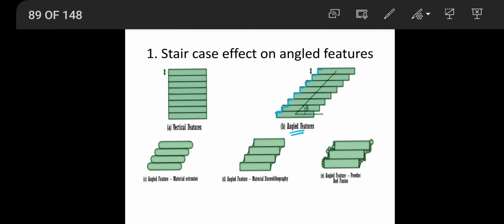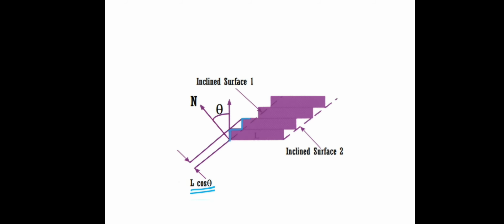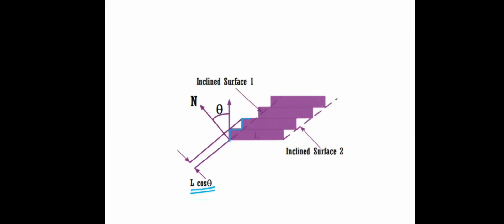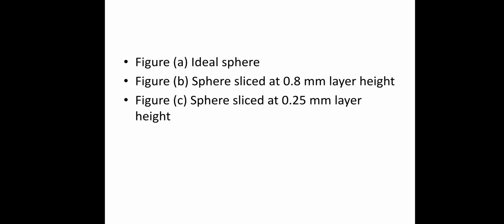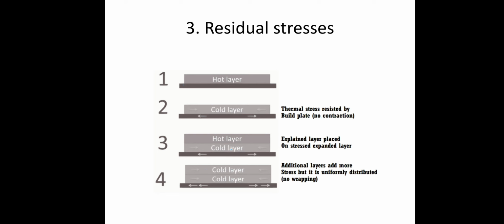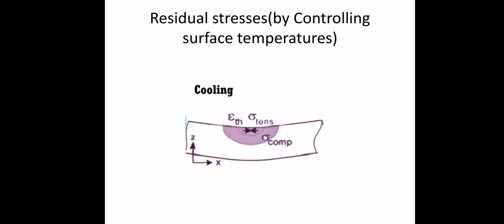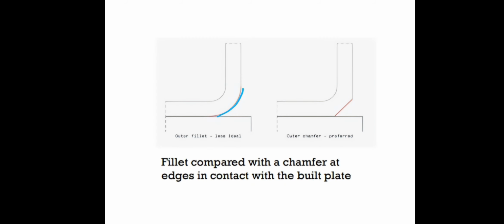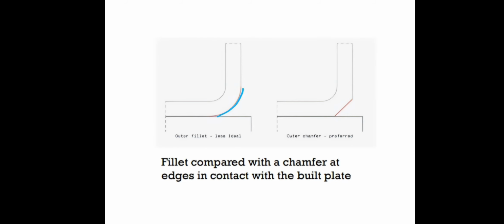Design considerations for extrusion based AM